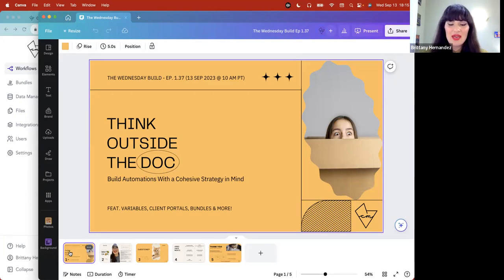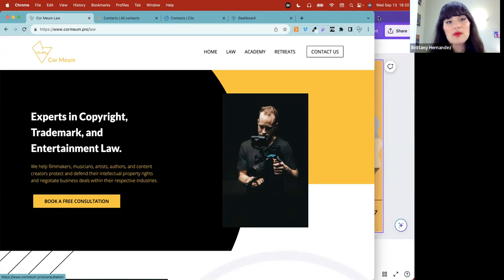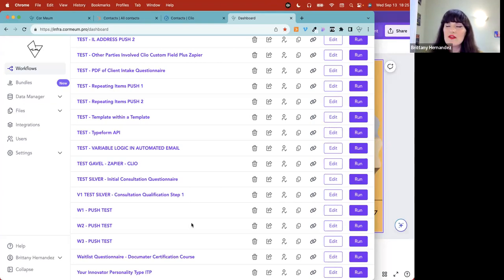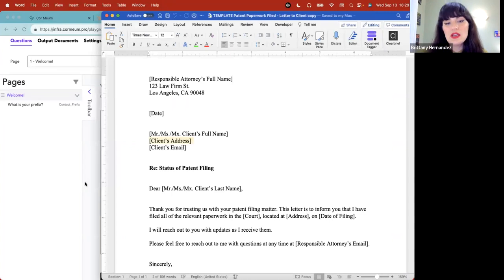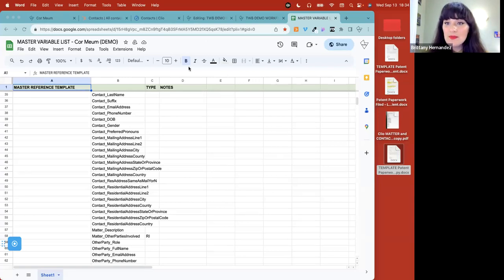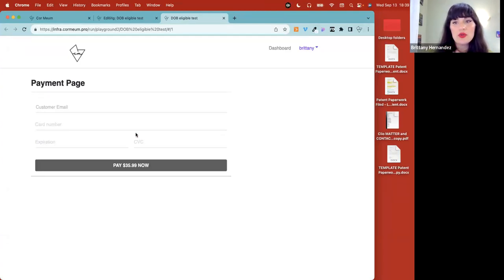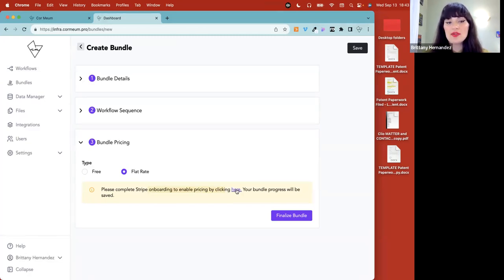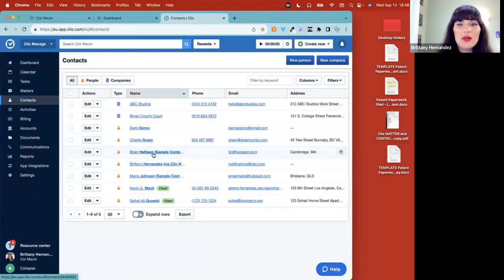Think Outside the Doc: Build Automations With a Cohesive Strategy in Mind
The Wednesday Build Ep. 1.37 - Sep 13, 2023. Access all of the episodes and join the Cor Meum Global community by going